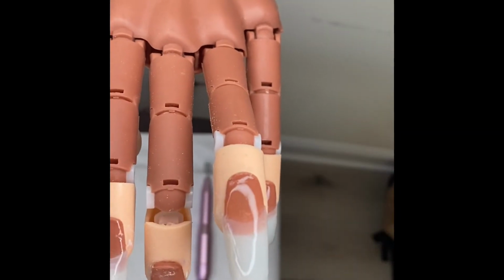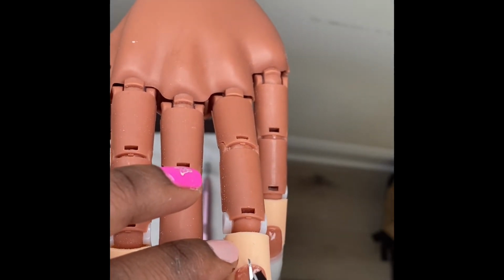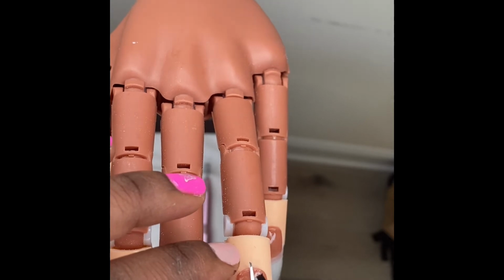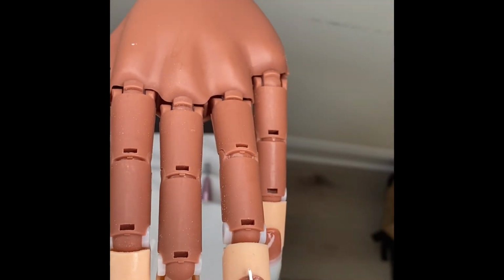Black and Gold Nail Design | Wedding Nails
Hi Everyone! Welcome to Kalicia’s Tea. In this video I grabbed some nail supplies and let my creative juices flow to create this simple black and gold nail design to wear to a wedding. Be good to you; be good to others.

Nail Tips: Local Dollar Tree

Beetles Gel Polish Colors #341 and #344

Striping Tape (Came in Polygel Kit; here’s a link to just striping tape)

Gold Rhinestones (Came in Polygel Kit; here’s a link to some similar)

Frequently Used Nail Supplies:
UV/Led Lamp

Nail Display Stand

Blue Putty